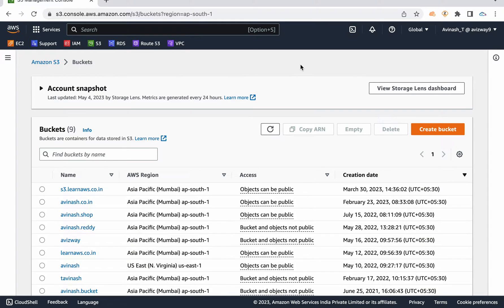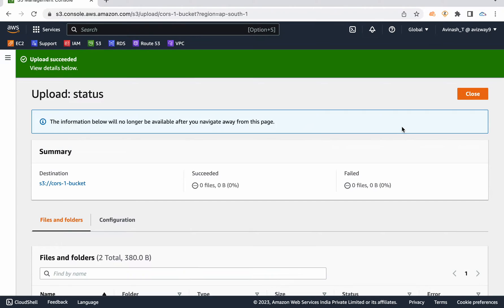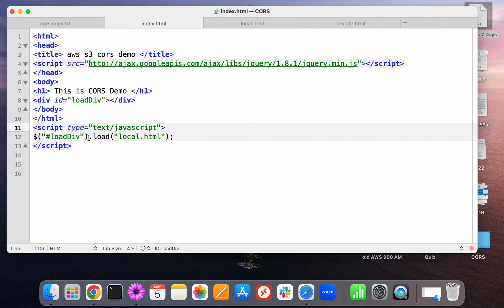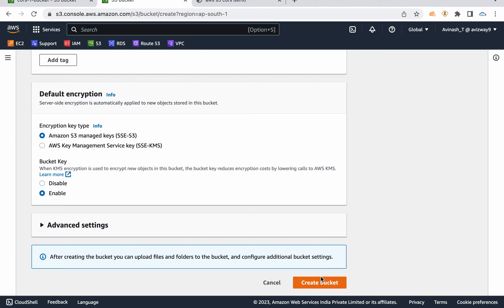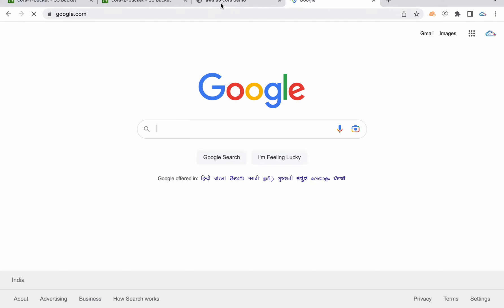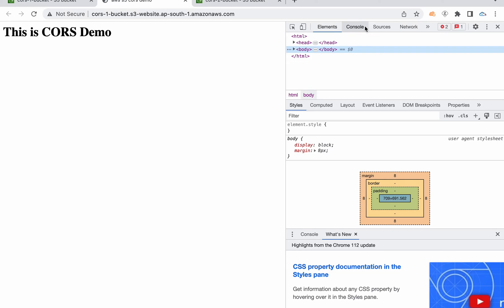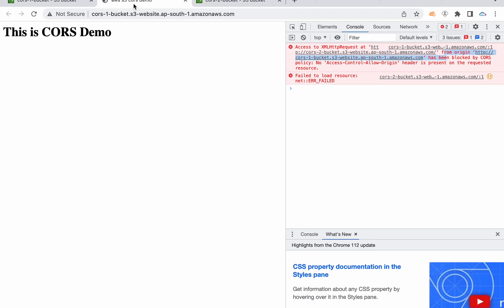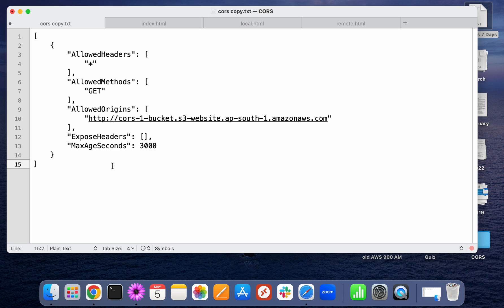AWS S3 Buckets CORS Feature Explained by AWS Avinash Reddy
In this video, we will explore the CORS (Cross-Origin Resource Sharing) feature of AWS S3 buckets, which allows you to control access to your S3 resources from web pages or other origins outside of your own domain. We will walk through the process of setting up CORS rules and demonstrate how it can be used to enhance the security and accessibility of your S3 buckets.